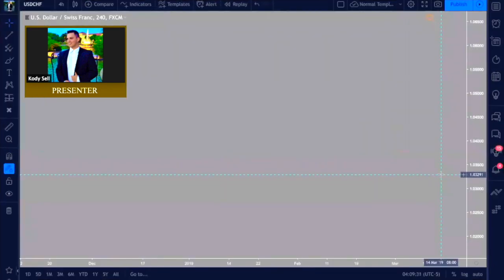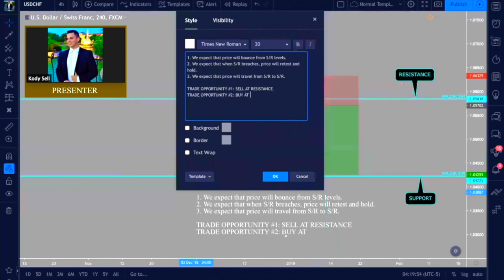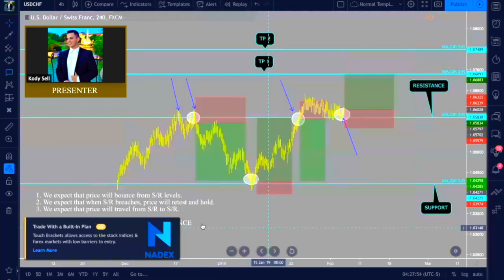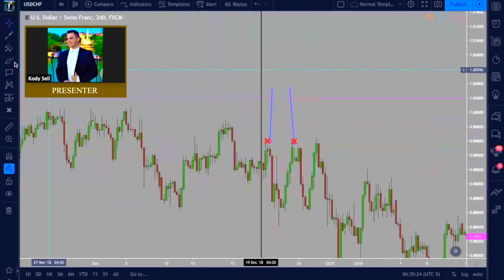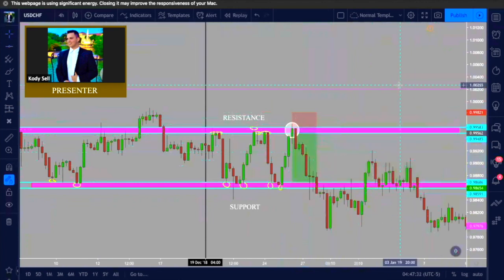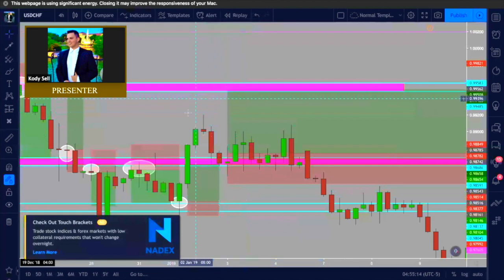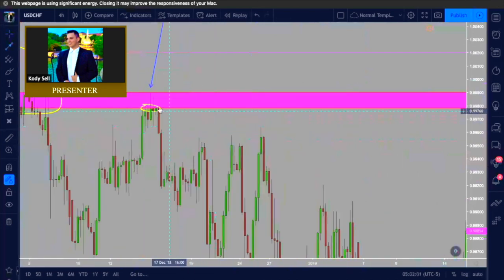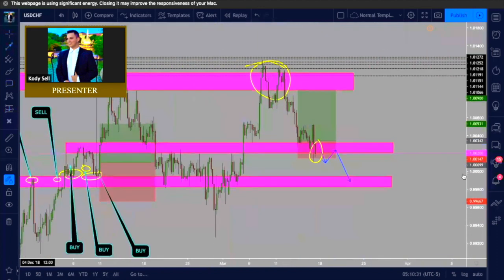Support & Resistance Training #7